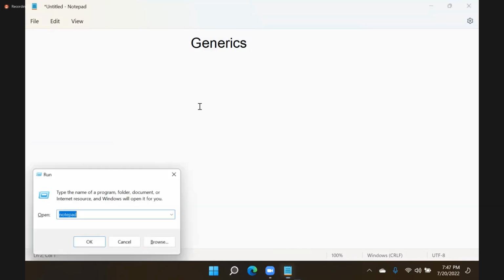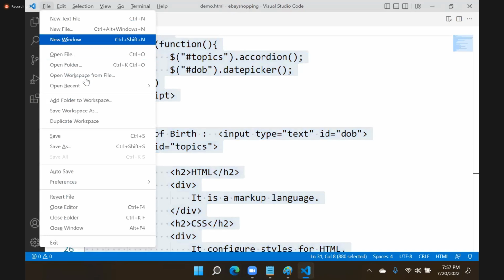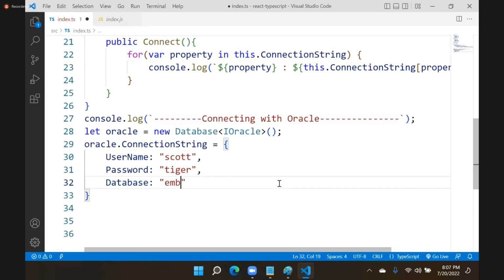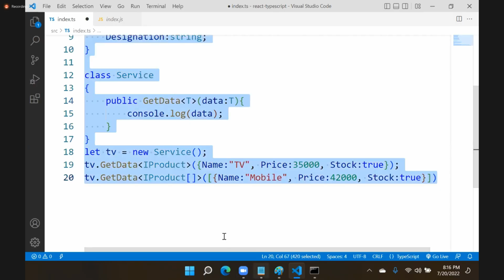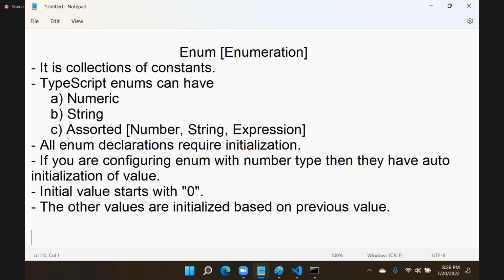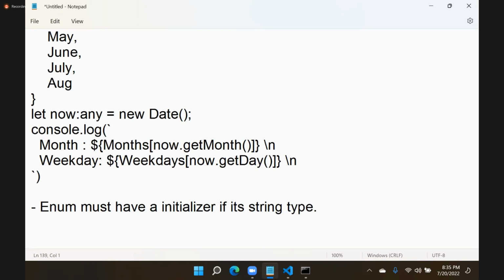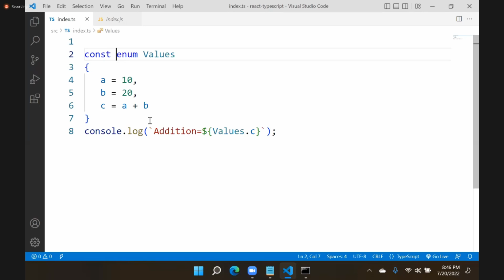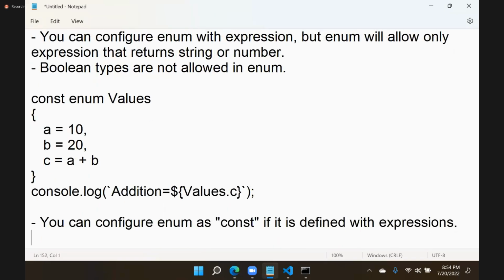ReactJS Class 38